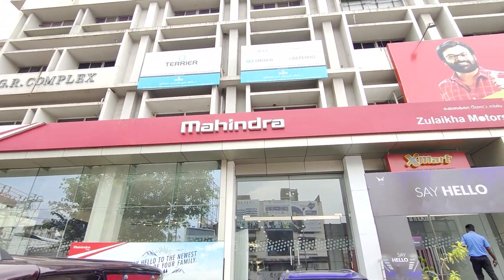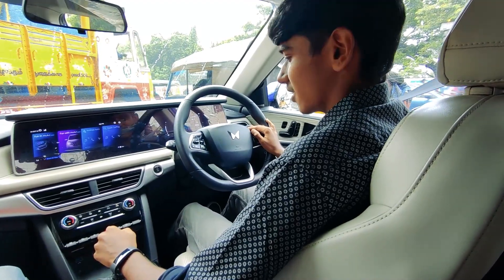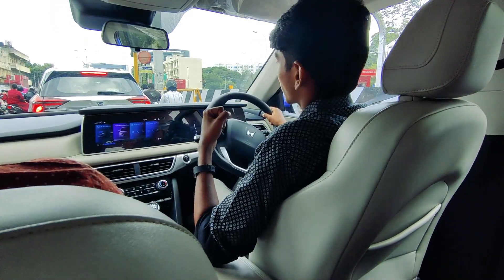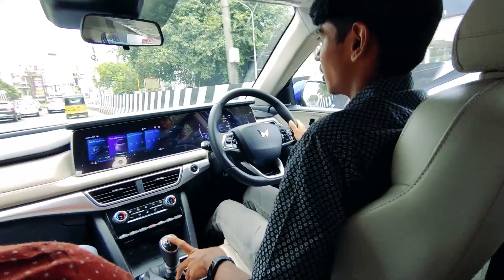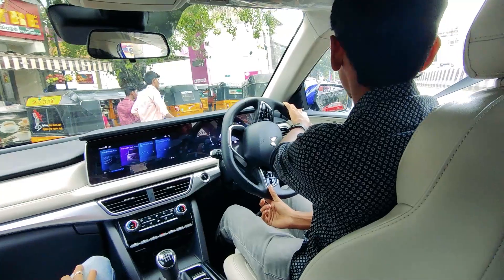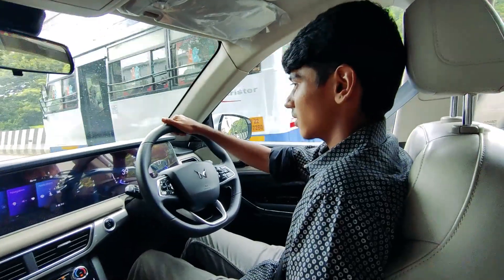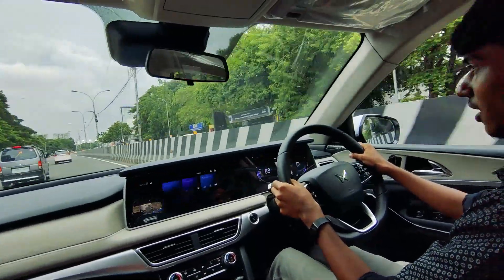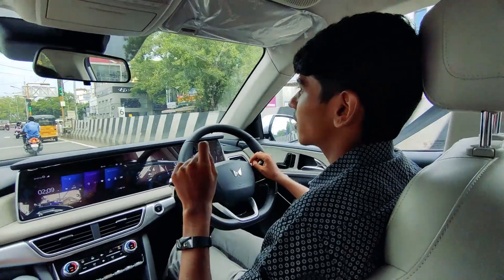Mahindra XUV 700 initial impressions | Petrol Manual & Diesel Automatic | AX7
We got to drive  the 2021 Mahindra XUV 700 in 2 different avatars - the petrol manual and the diesel automatic.

 Please do continue pouring your love and support as usual !